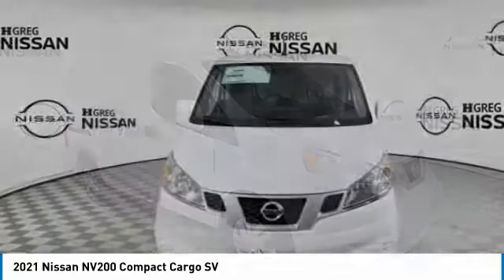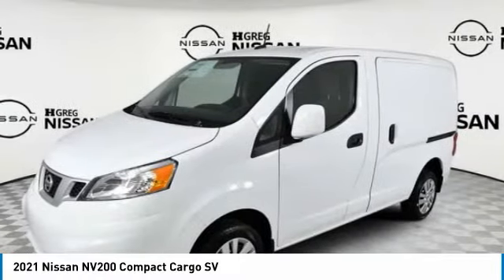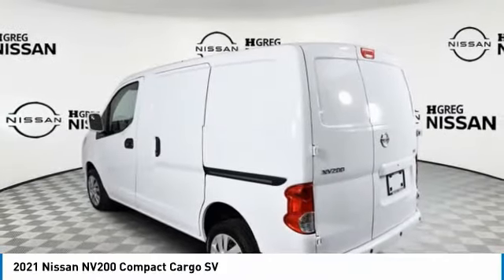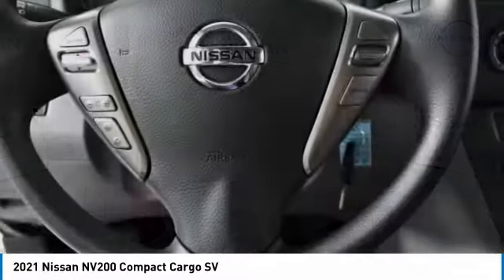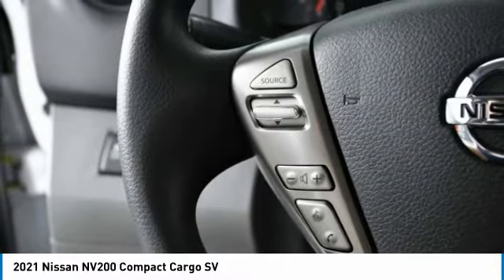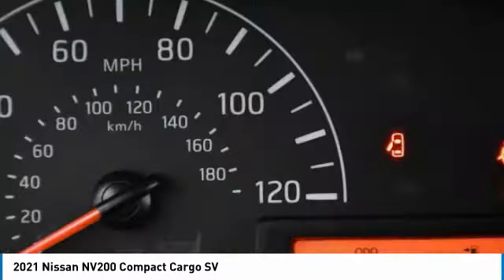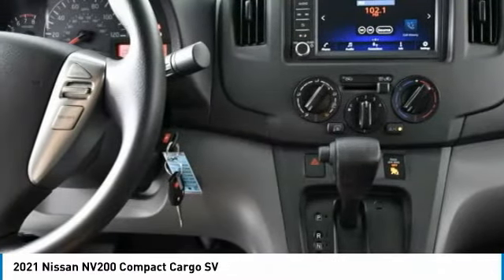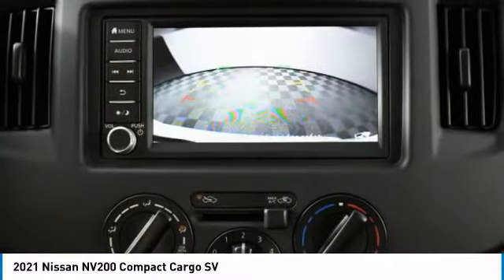2021 Nissan NV200 Compact Cargo MK698323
2021 NISSAN NV200 COMPACT CARGO Palmetto Bay, FL
Stock# MK698323

GREY, CLOTH SEAT TRIM -inc: outboard vinyl wear patches, FRESH POWDER, [L92] ALL SEASON FLOOR MATS, [B92] SPLASH GUARDS (SET OF 4), Wheels: 15  x 5.5 JJ Steel w/Full Covers, Vinyl/Rubber Floor Trim, Vehicle Dynamic Control (VDC) Electronic Stability Control (ESC), Variable Intermittent Wipers, Urethane Gear Shifter Material, Trip Computer. This Nissan NV200 Compact Cargo has a powerful 2.0L 4-Cylinder DOHC 16V engine powering this Variable transmission.

*This Nissan NV200 Compact Cargo SV Has Everything You Want *
Transmission: Xtronic Continuously Variable (CVT), Tires: 185/60R15 High-Load AS, Strut Front Suspension w/Coil Springs, Steel Spare Wheel, Split Swing-Out Rear Cargo Access, Sliding Rear Doors, Single Stainless Steel Exhaust, Silver Grille, Side Impact Beams, Remote Releases -Inc: Mechanical Fuel, Remote Keyless Entry w/Integrated Key Transmitter and Panic Button, RearView Monitor Back-Up Camera, Rear Parking Sensors, Radio: NissanConnect AM/FM Audio System -inc: 2 speakers, 7.0  color display audio touchscreen, Apple CarPlay, Android Auto, SiriusXM radio (3-month free trial), streaming audio via Bluetooth, Bluetooth hands-free phone system, hands-free text messaging assistant, voice recognition and 1 USB connection port for iPod interface and other compatible devices,, Radio w/Seek-Scan, Clock, Aux Audio Input Jack, Steering Wheel Controls and Radio Data System, Power Door Locks w/Autolock Feature, Power 1st Row Windows w/Driver And Passenger 1-Touch Up/Down, Passenger Seat -inc: Fold Flat, Outside Temp Gauge, Outboard Front Lap And Shoulder Safety Belts -inc: Height Adjusters and Pretensioners.

Stop by HGreg Nissan Kendall located at 17305 S Dixie Hwy, Palmetto Bay, FL 33157 for a quick visit and a great vehicle!